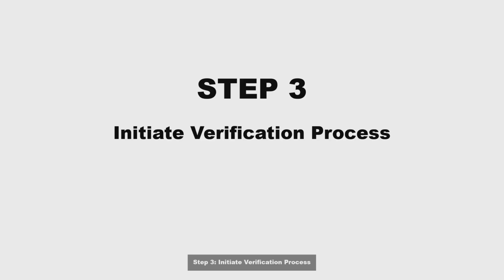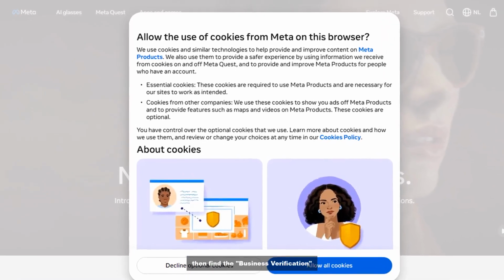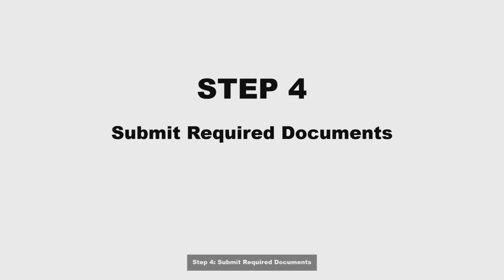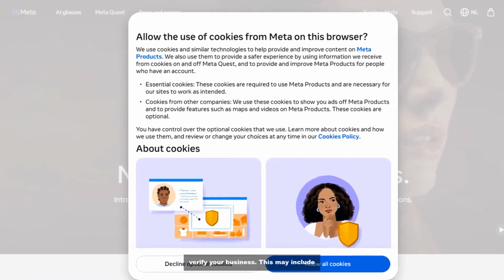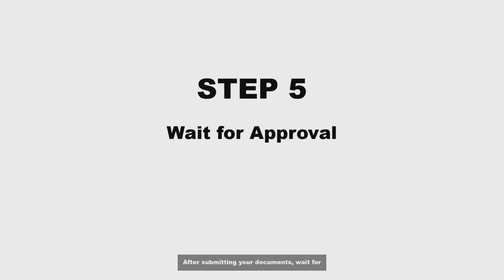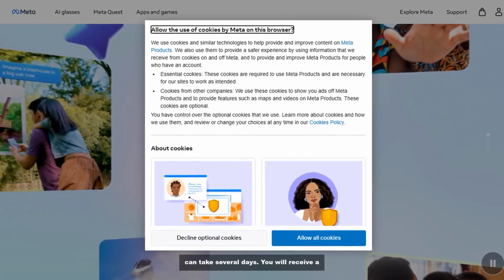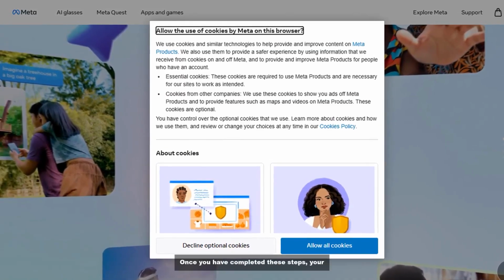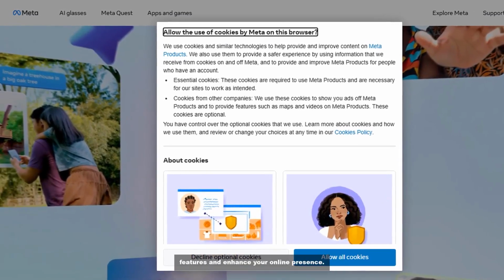How To Verify Your Business On Meta Business Suite 2026 (FULL GUIDE)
In this video, we provide a comprehensive guide on how to verify your business on Meta Business Suite 2026 (FULL GUIDE). Learn the step-by-step process to ensure your business is recognized on Meta platforms.